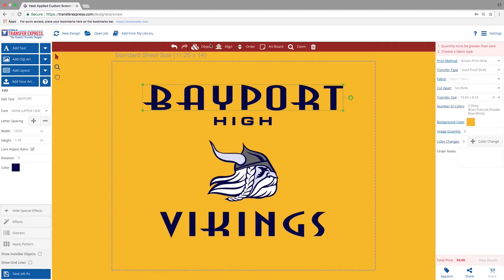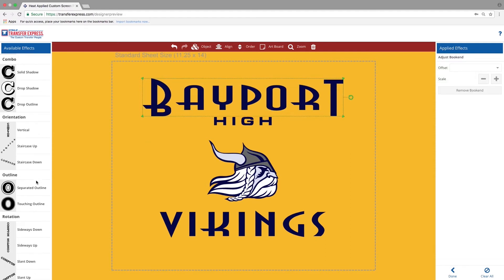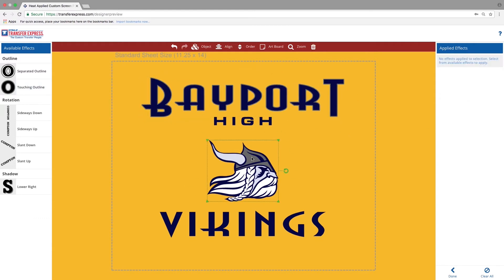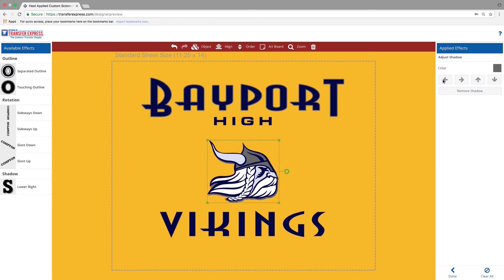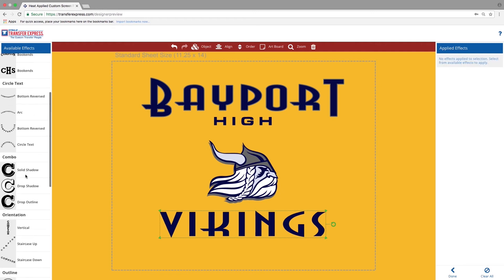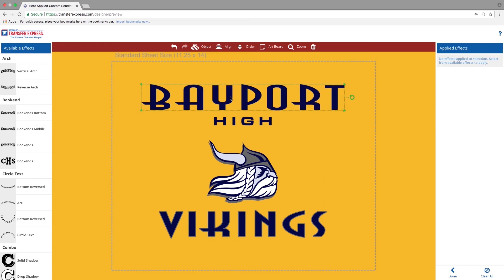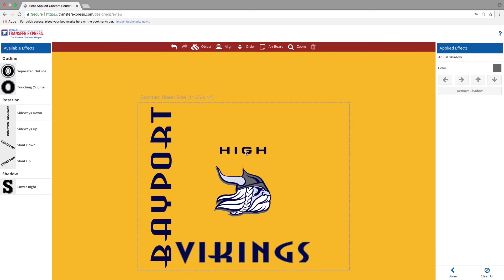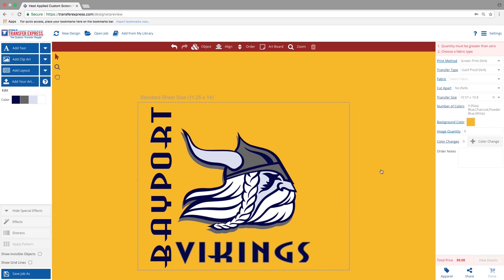Add Effects to Your T-Shirt Design in Easy View®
Give your T-Shirt designs character and make them POP with adding effects in Easy View®! Learn how to add effects to your t-shirt design in our Easy View® Online Designer.